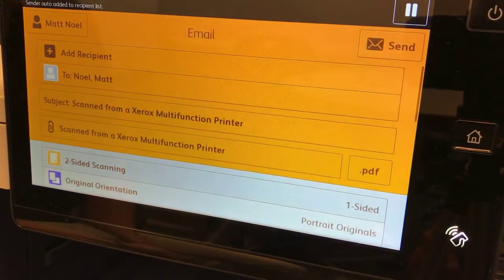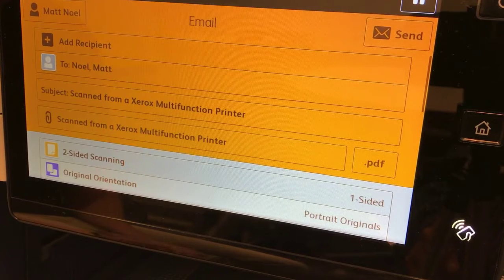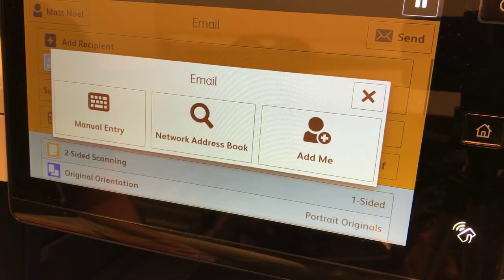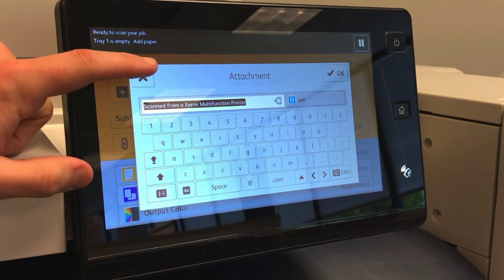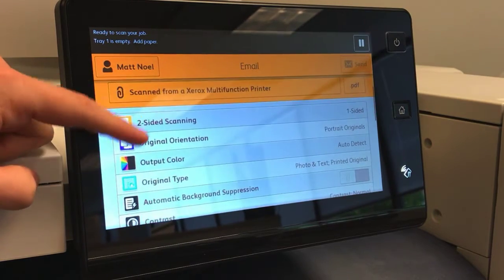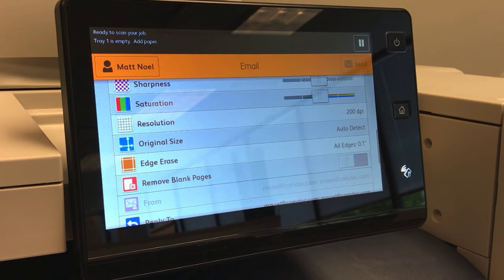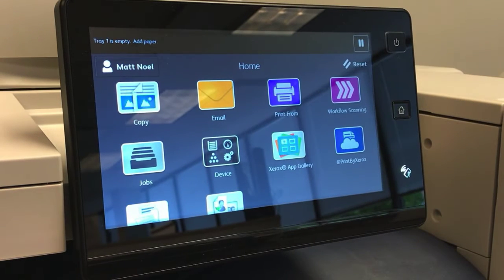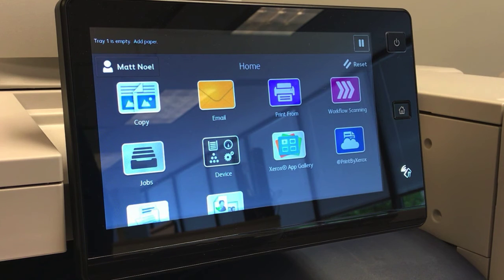Altalink Email AutoAddMe